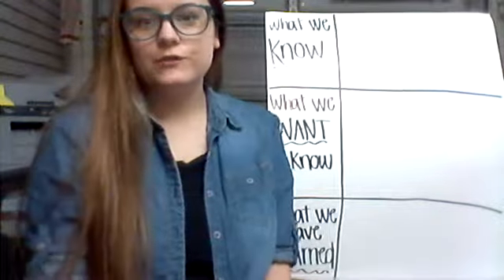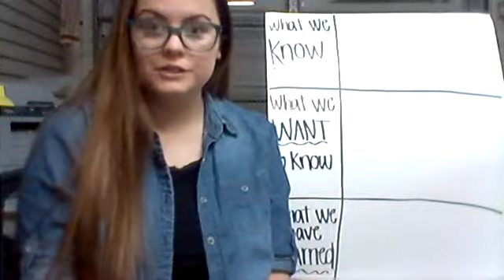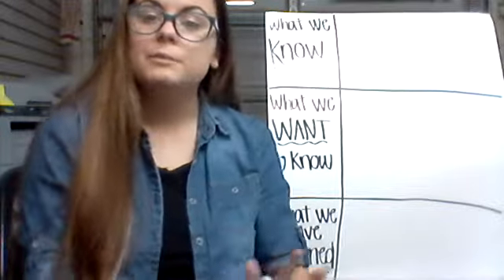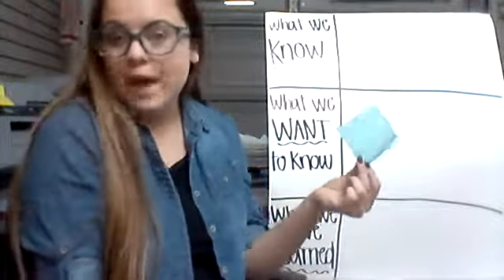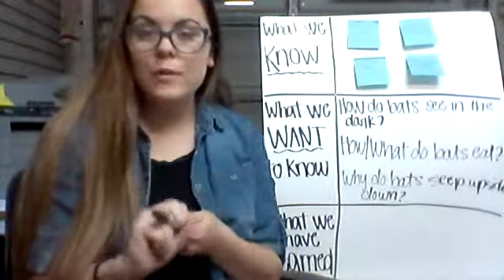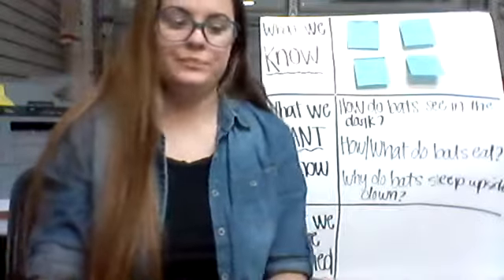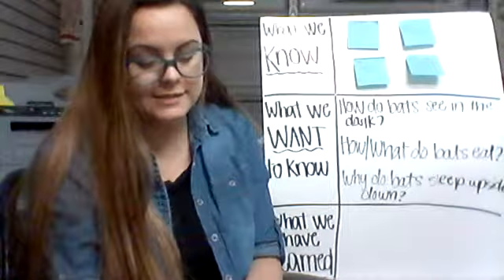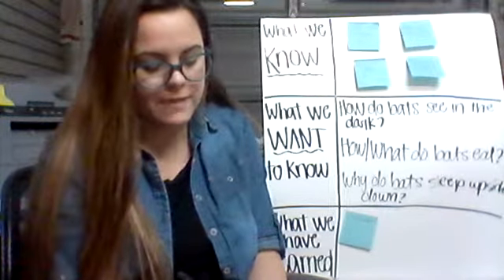KWL Reading Strategy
TSL 3080 - Reading Strategy